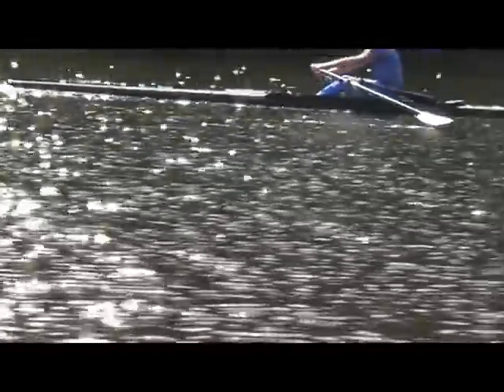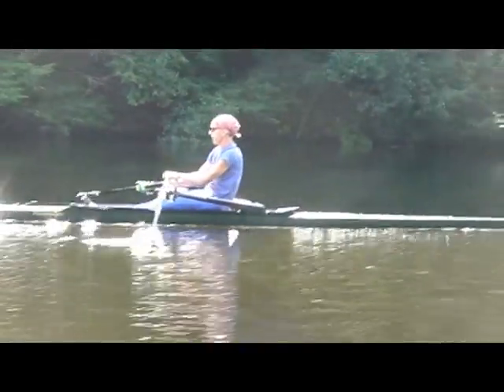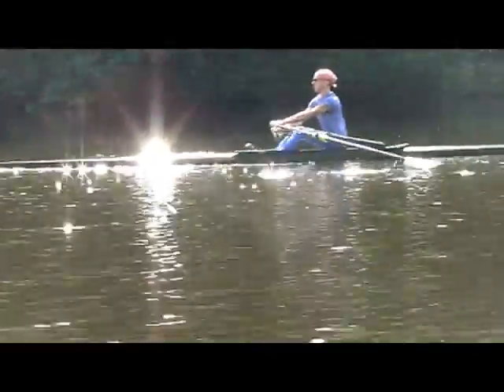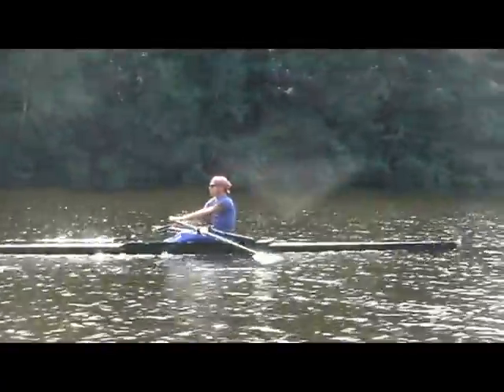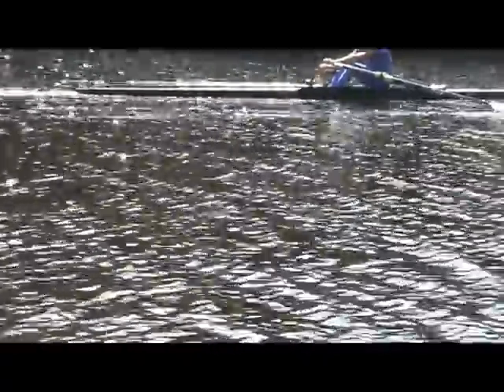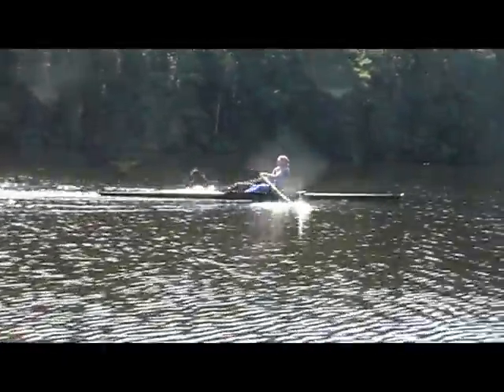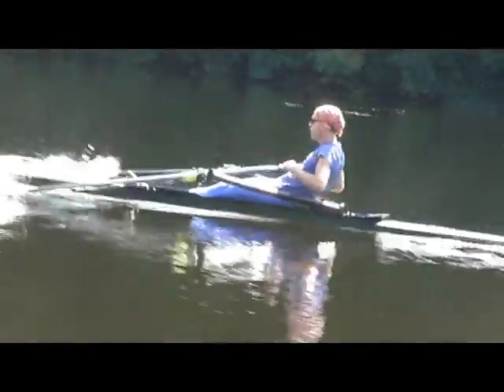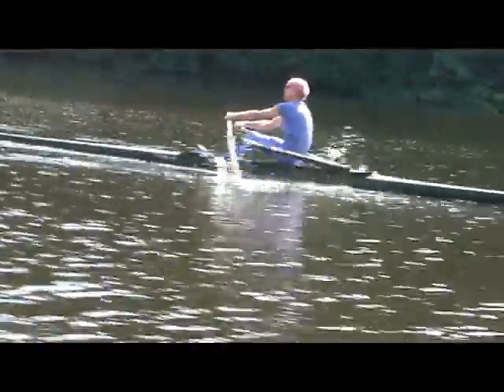mikvan52 (attempts) improvements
second OTW session of the morning: springboarded from viewing prior video